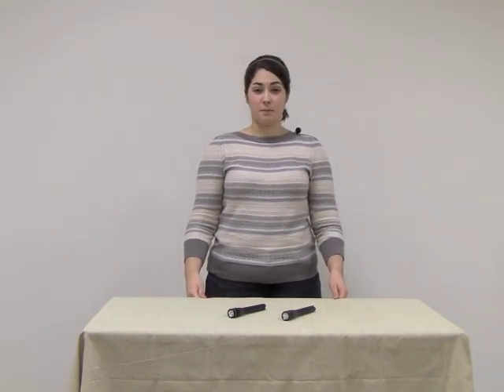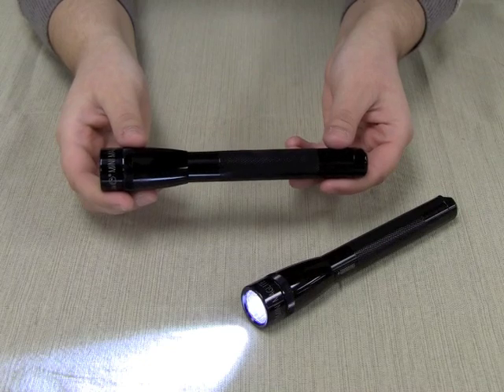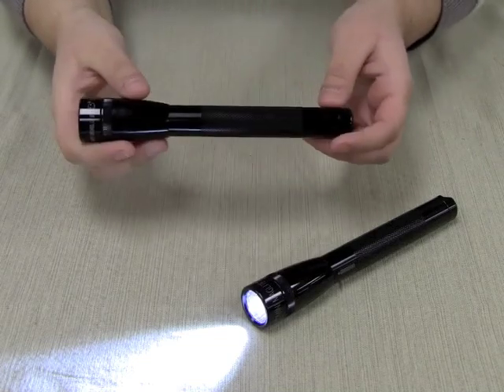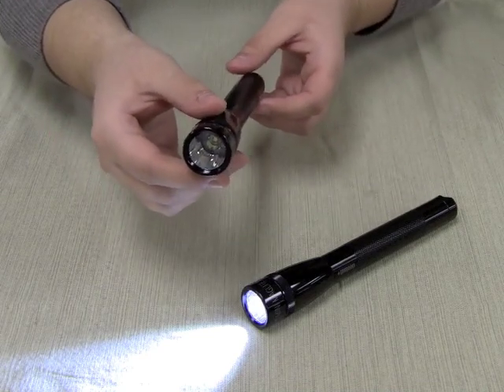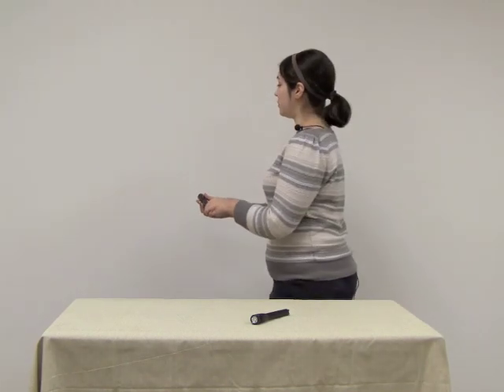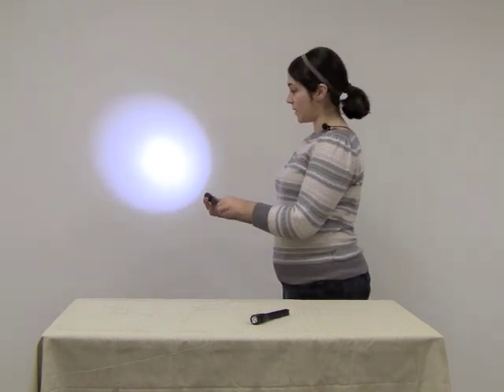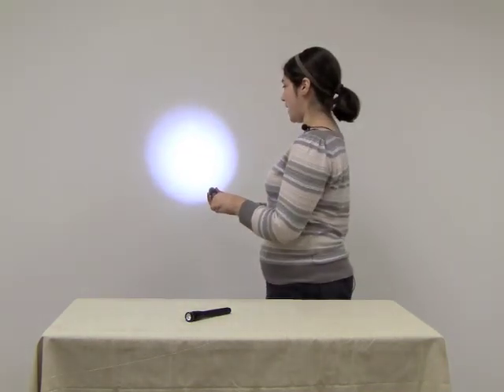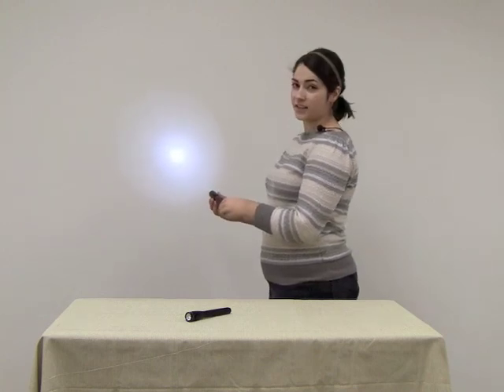New Mini Maglite Pro and Pro+ Demo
The Mini Maglite Pro LED flashlight has a single brightness level of 226 lumens and a maximum beam distance of 140m (459 ft).  The Mini Maglite Pro+ LED flashlight has 2 brightness modes with up to 245 lumens and a maximum beam distance of 150m (492 ft). The Mini Maglite Pro and Pro+ LED are aluminum flashlights and made in the USA.